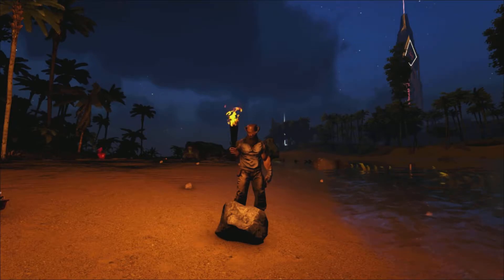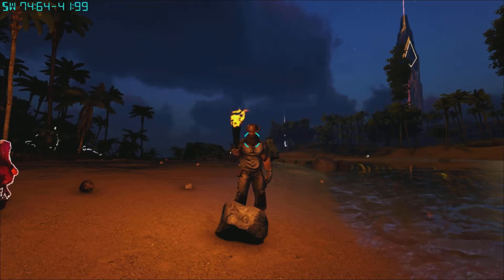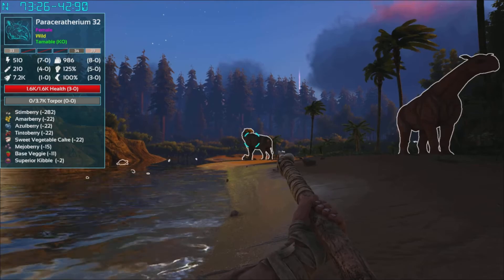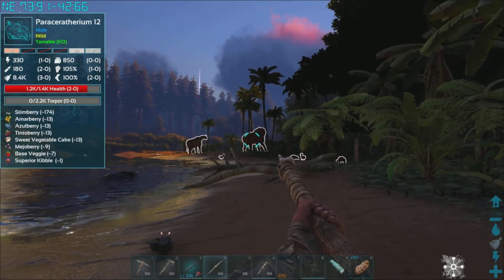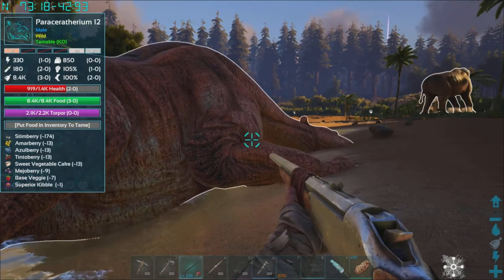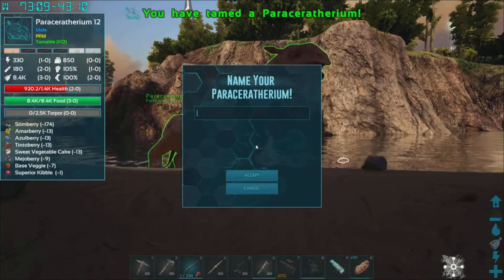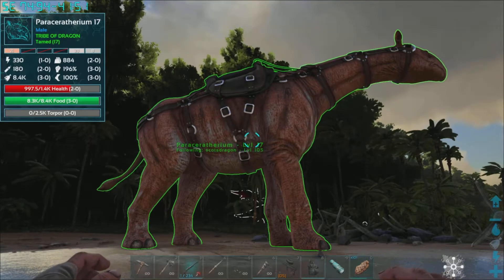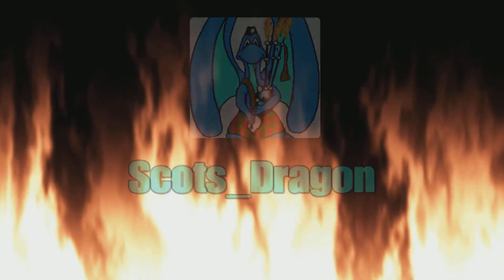Ark Survival Evolved How To Tame The Paraceratherium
This Is a Taming Series Where I Will be going Through How To Tame Every Single Tameable Creature In Ark Survival Evolved